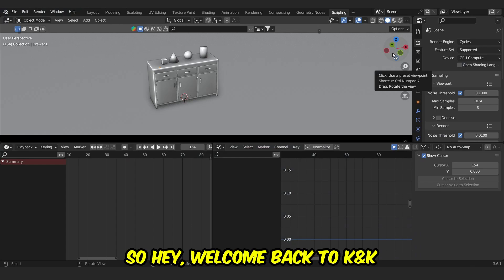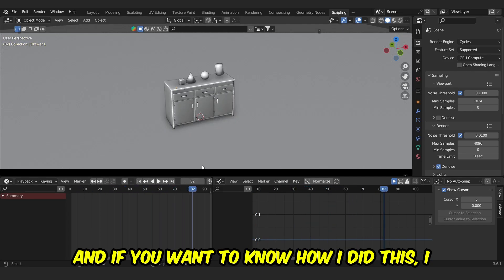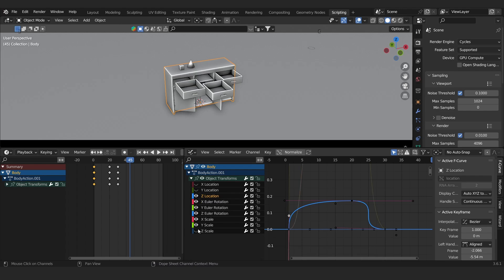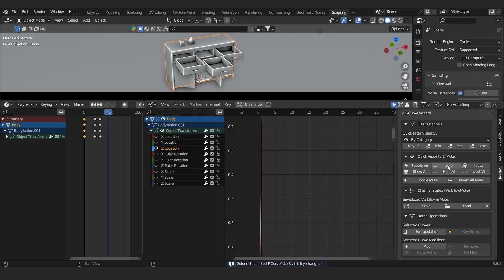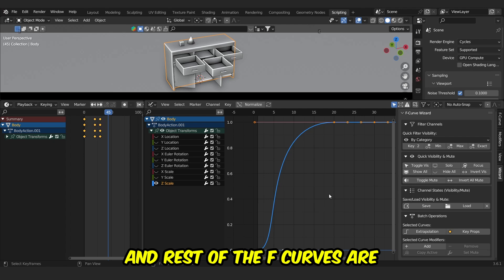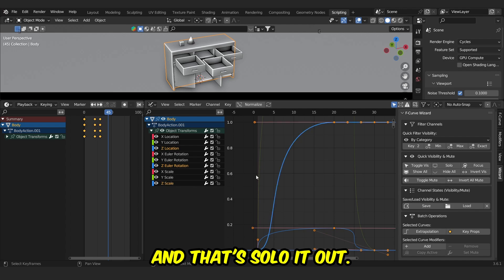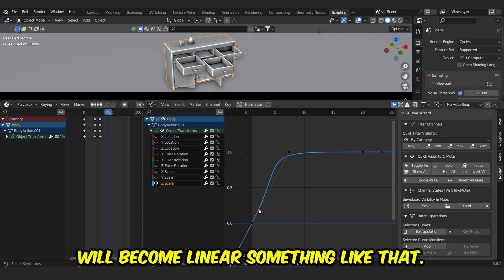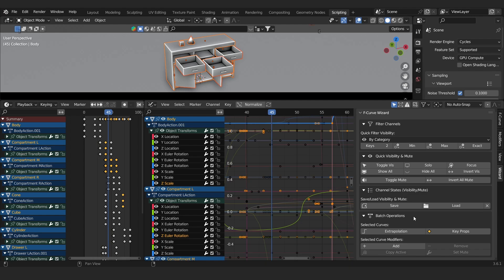The Addon Every Blender Animator Needs – F-Curve Wizard Tutorial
🎬 F-Curve Wizard – Blender Addon Explained
Tired of messy F-Curves in Blender’s Graph Editor?
In this video, I’ll walk you through F-Curve Wizard, a powerful addon I created to help you filter, organize, solo, mute, batch-edit, and fully control your animation curves like a pro.

✅ Works in Blender 3.6 and above
📌 Perfect for animators, riggers, and motion designers

🧩 What you'll learn:

How to install and activate the addon

Using filters to isolate location, rotation, scale, bones, and more

Saving and loading visibility/mute states

Batch adding/removing modifiers

Editing keyframe interpolation and handle types

📥 Download the addon on Blender Market
👉 [Insert your Blender Market product link here]